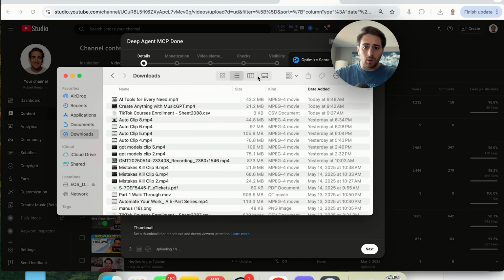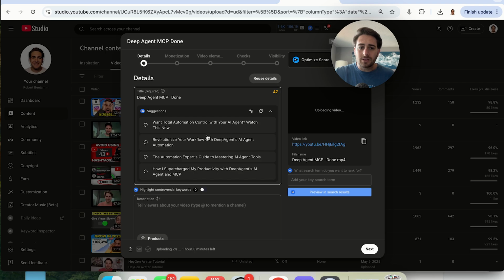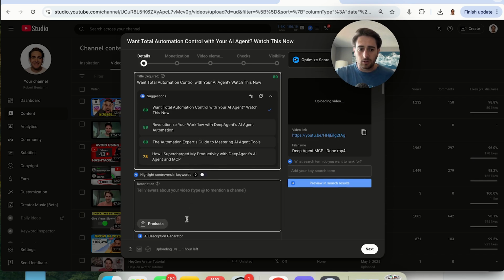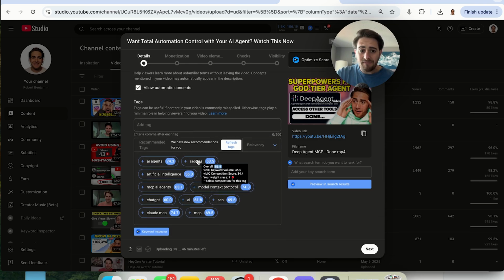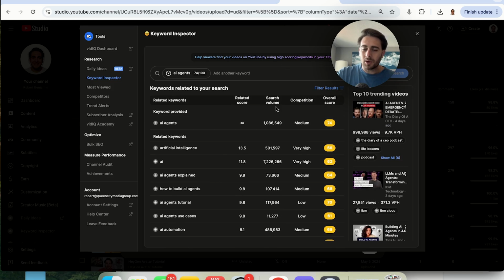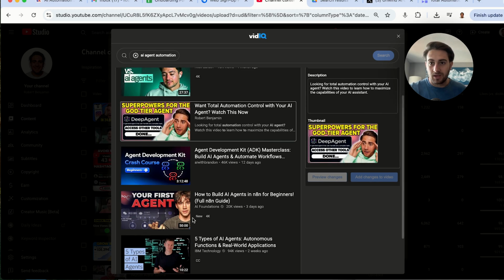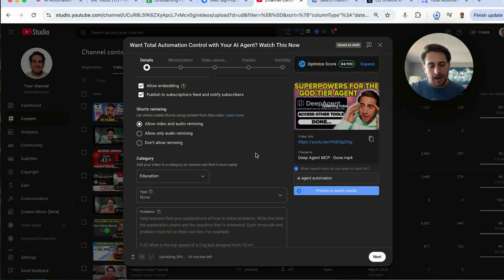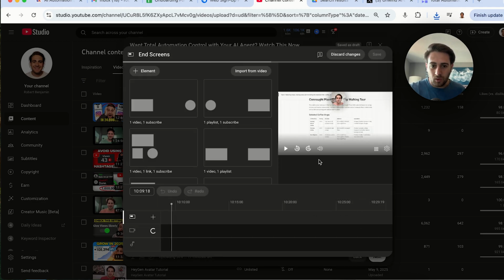You’re Uploading Videos The Wrong Way 👀 DO THIS INSTEAD (How To Upload A YouTube Video)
This video shows you how to upload a youtube video in 2025 to maximize your views. If you want to go viral on YouTube you need to make sure you’re uploading this way.